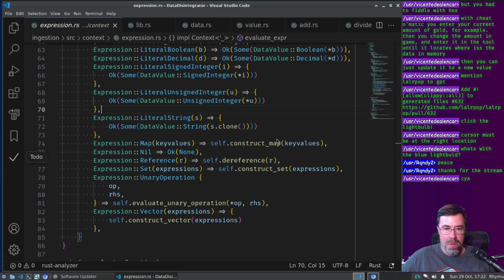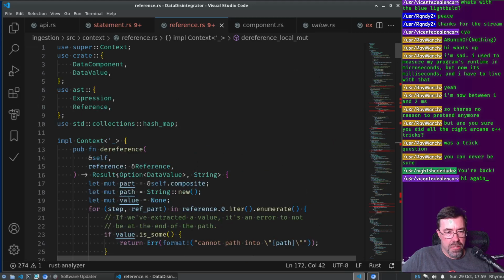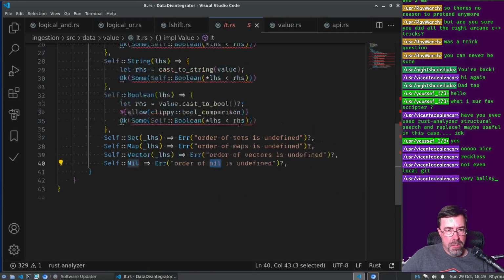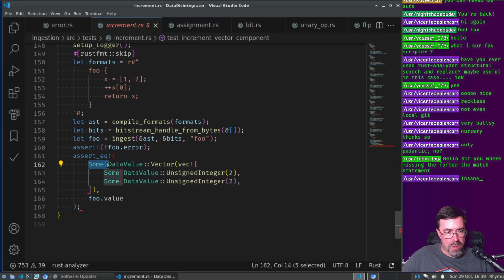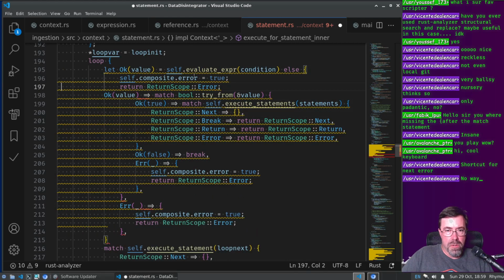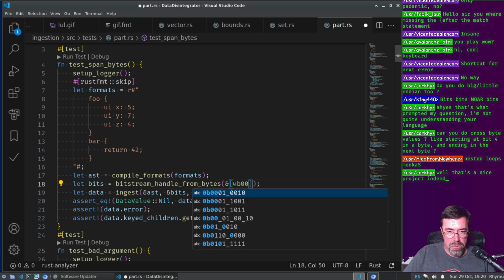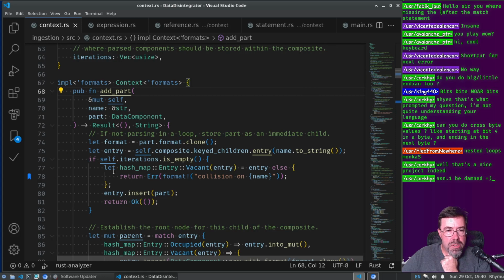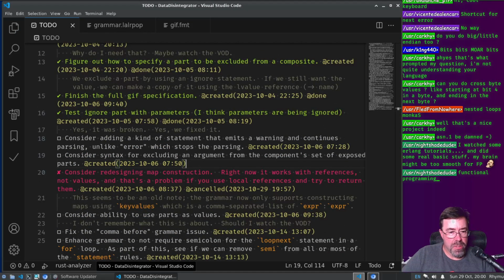039 [DataDisintegrator] todo'ing and refactoring